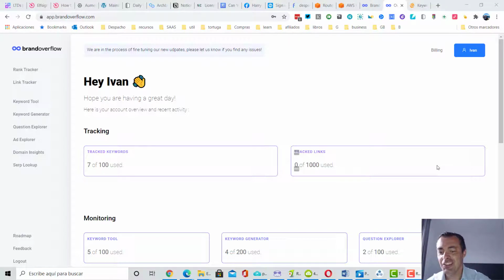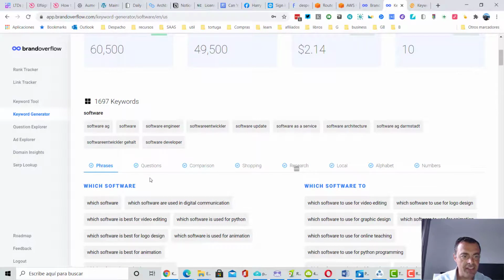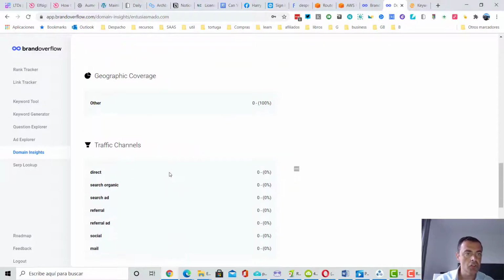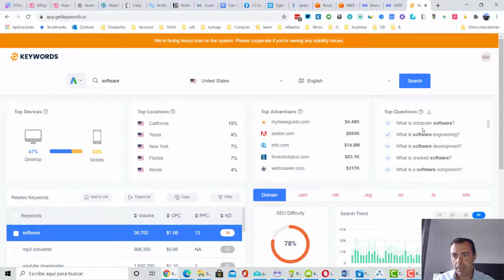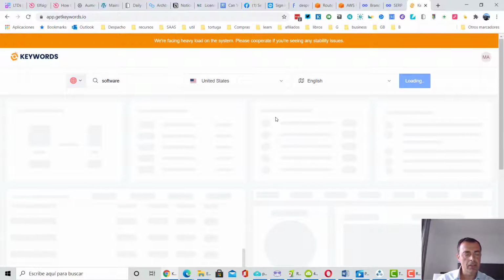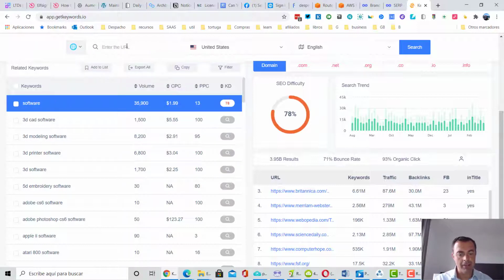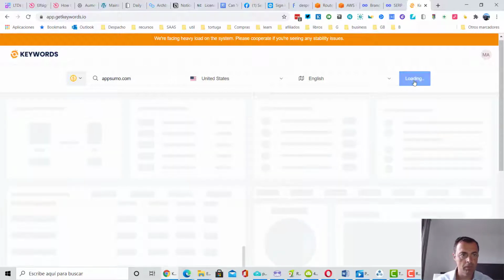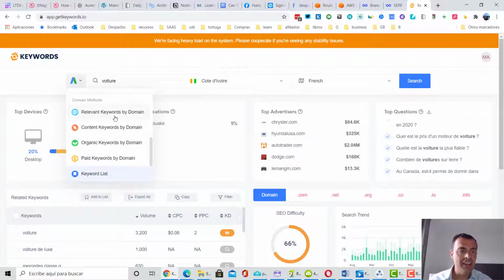Brandoverflow vs Getkeywords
In this video we will compare two of the most new and promising keyword tools in the market: Brandoverflow and Getkeywords from Blogbing.
Which one is the future winner of the keyword search world?
Brandoverflow vs Getkeywords, which one is better?
Here is the comparison so you can decide between the two of them, or know if you need both.